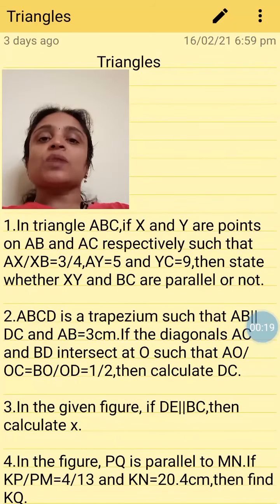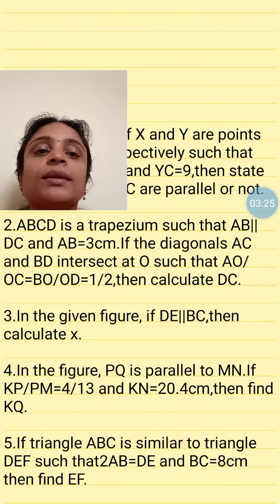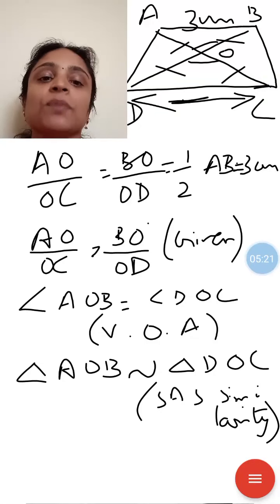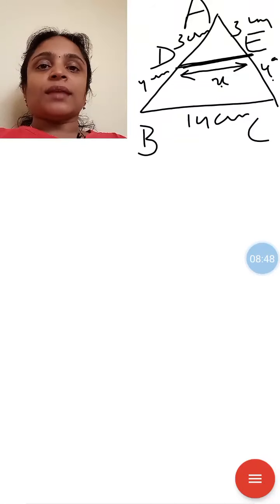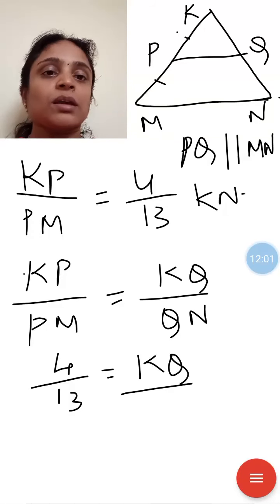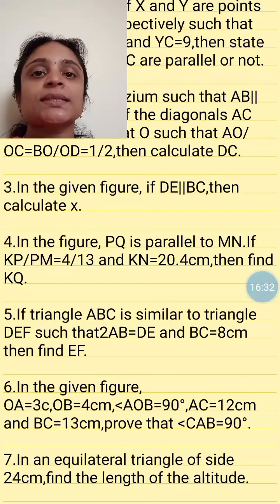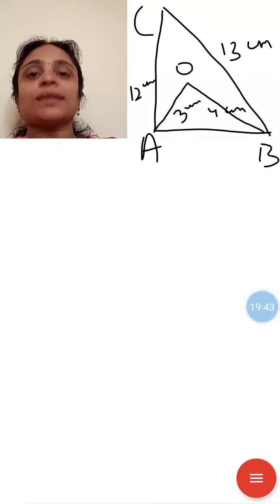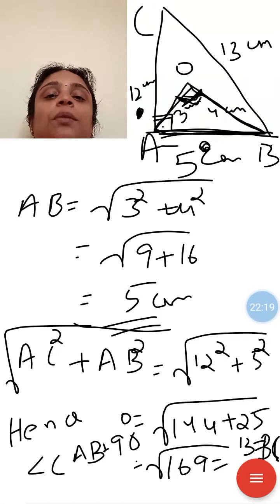CBSE CLASS 10th STANDARD MATHEMATICS QUESTION PAPERS SOLUTION CHAPTERWISE(Part1)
Solve CBSE class10 previous years(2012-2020) of the chapter "Triangles".